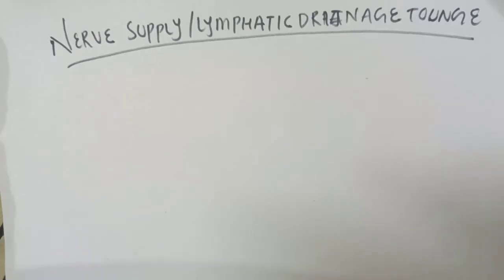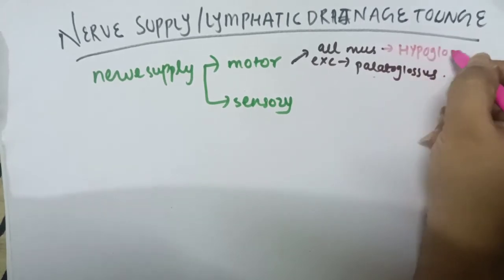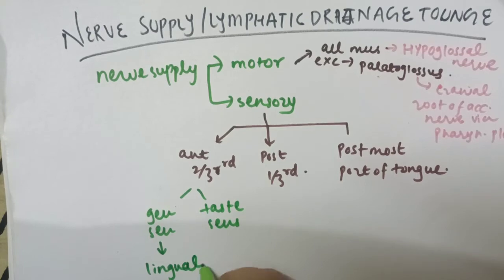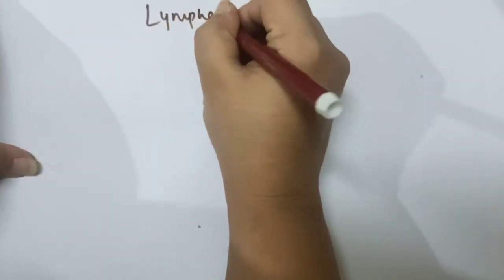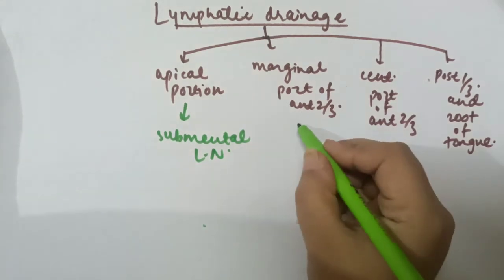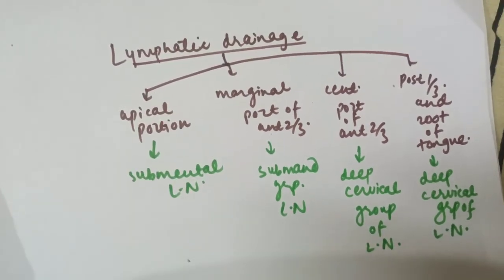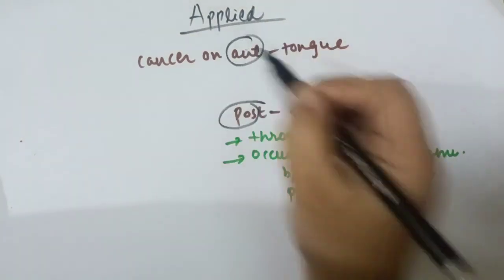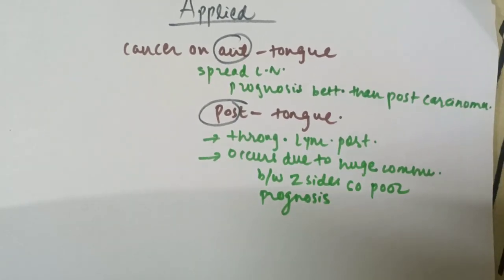Never Supply and Lymphatic drainage of Tongue - Anatomy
Comment your doubts and suggestions in the comment section. For notes of our channel please visit our facebook page.